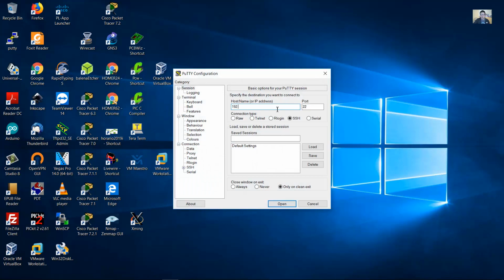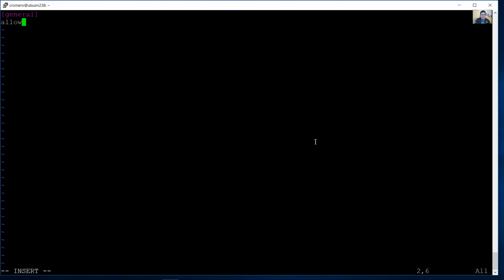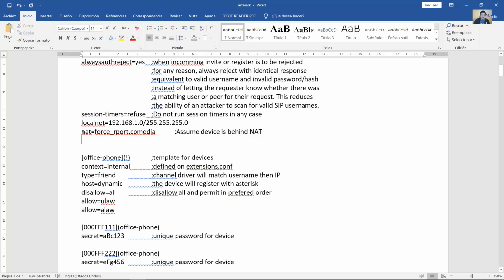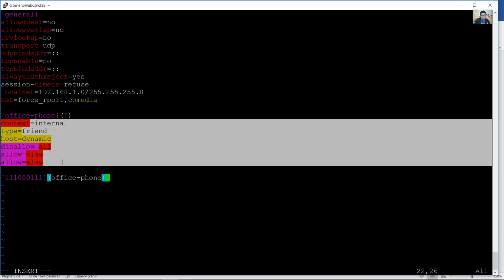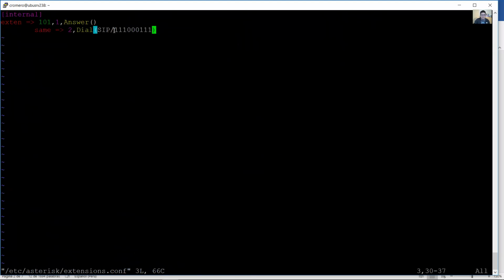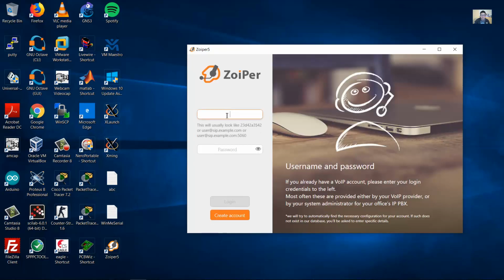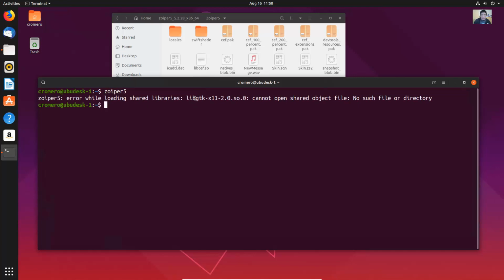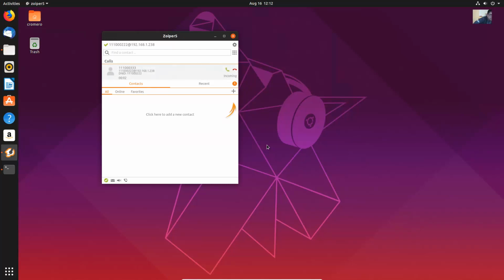Asterisk VoIP Call Server on Ubuntu Server 19.04, Windows, GNU/Linux and Android Clients With Zoiper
Asterisk 16 VoIP Call Server on Ubuntu Server 19.04
Windows 10 Client With Zoiper 5
Ubuntu Desktop 19.04 Client With Zoiper 5
libgtk-x11-2
Android Client With Zoiper 5